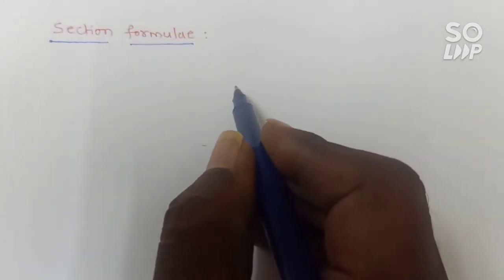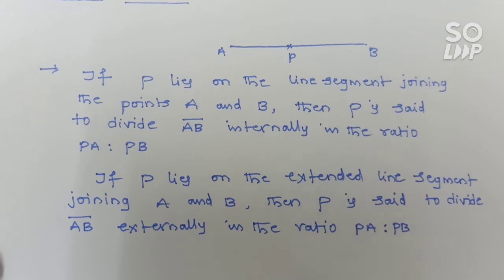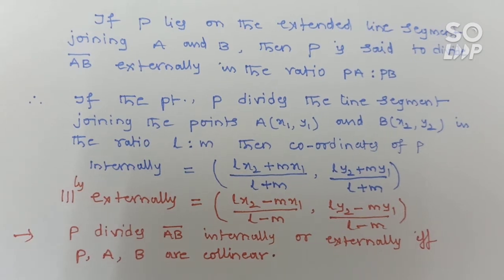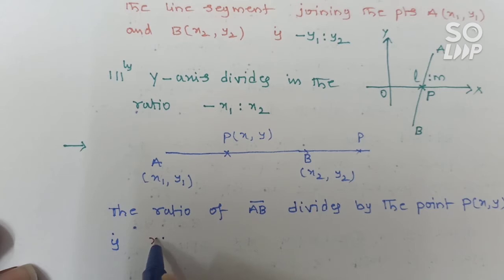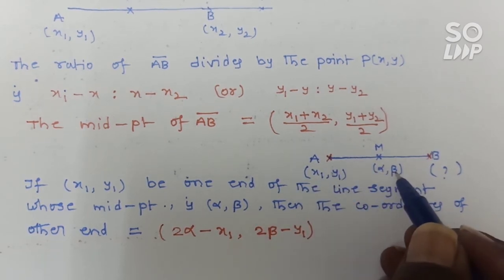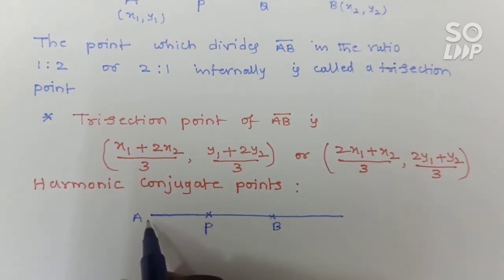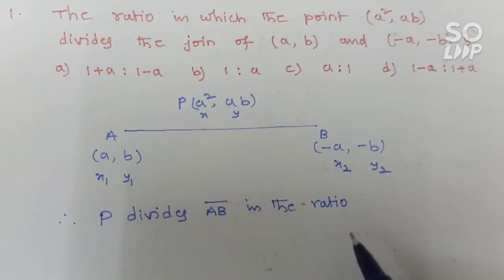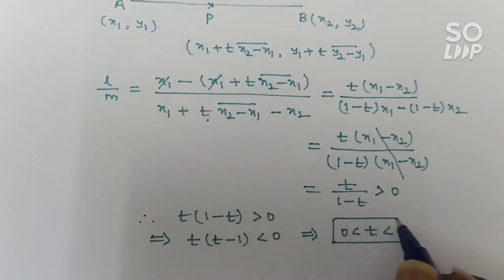Co ordinate system mains level lecture-2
Co ordinate system 2D mains level
This video contains the concept of section formulas and Trisection concept and it's applications